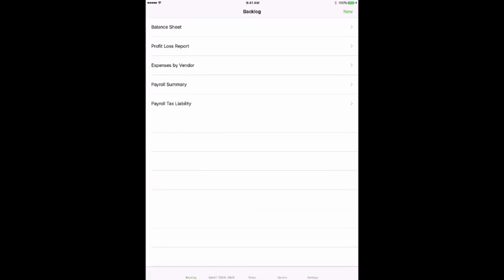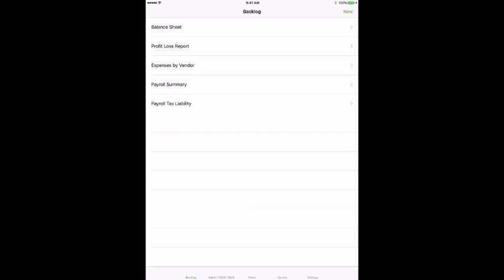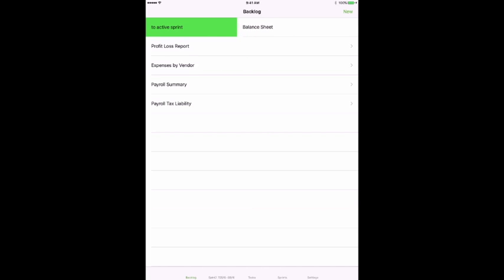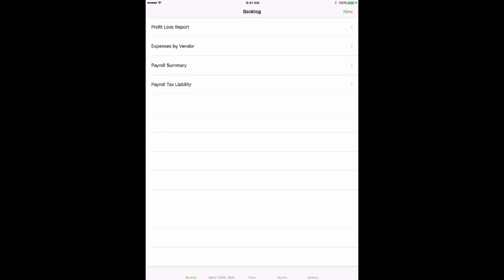Assigning Item to Sprint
Assigning an item from a backlog to an active sprint in Agile Nomad.